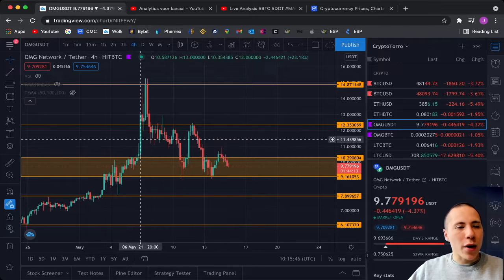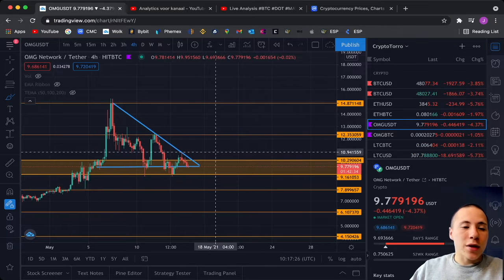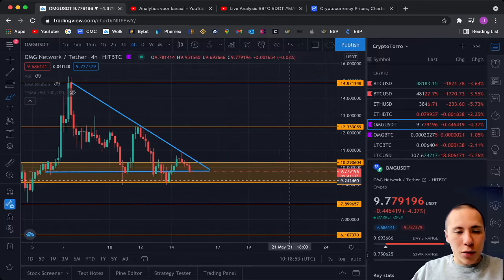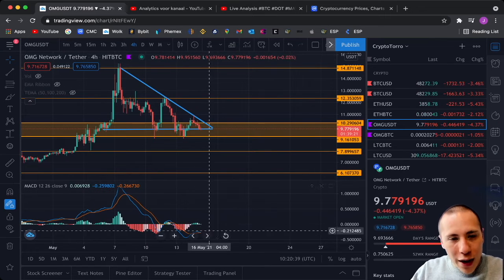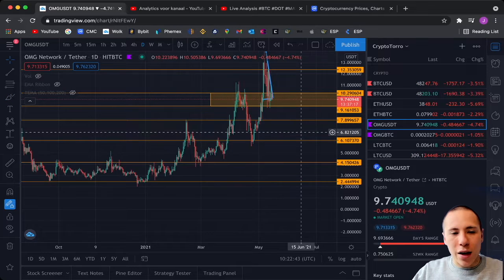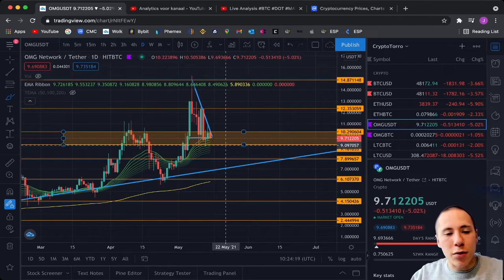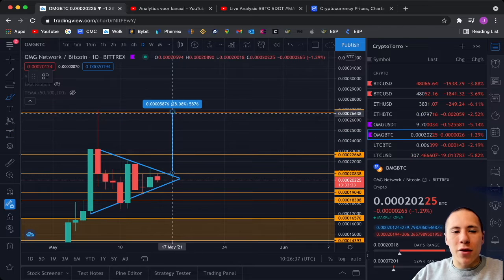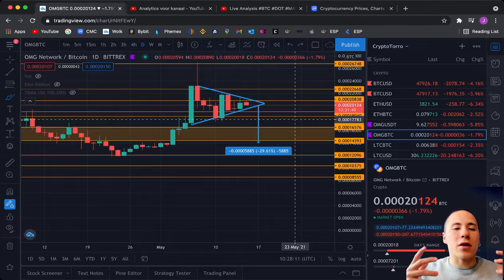OMG NETWORK PUMPING LIKE CRAZY!! {FOR SURE GOING TO EXPLODE}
During this video I will give you information about OMG Network. Firstly looking at the 4 hourly chart and afterwards looking at the daily timeframe. OMG Network is trading far above the current trend and wont be stopping anytime soon.
notification.